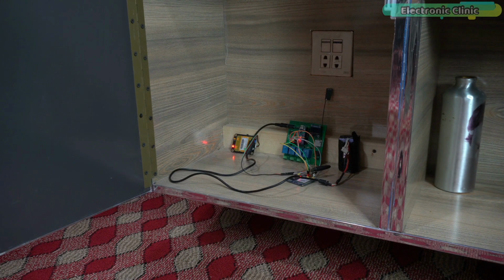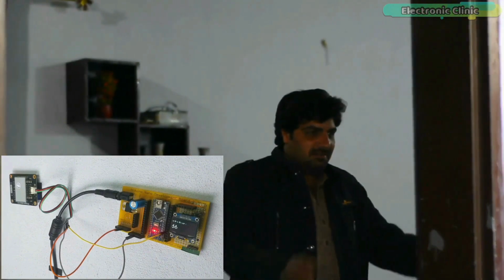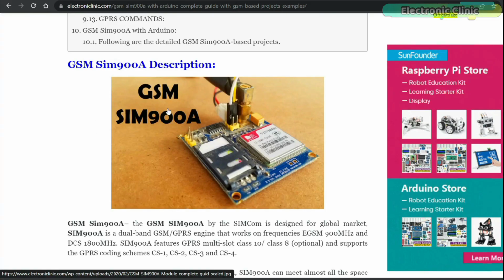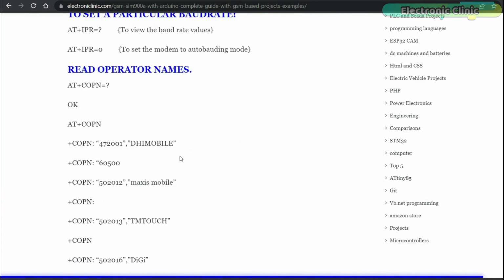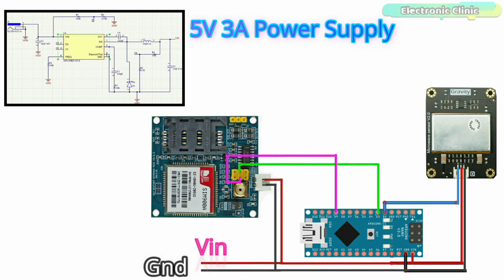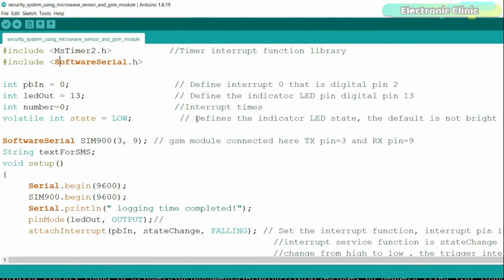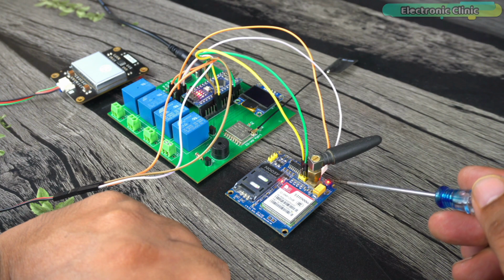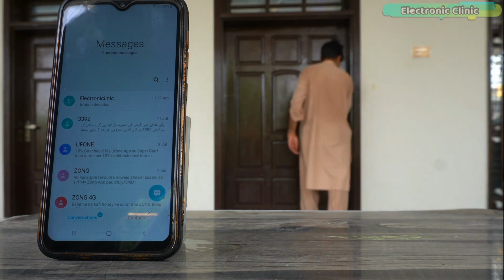Home Security System using Arduino, GSM, & Microwave Sensor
Project Description:
In today's Episode, I am going to build a Home Security System using Arduino, GSM, and a Microwave Sensor. This project combines technology and innovation to create a robust and invisible security solution for your home or any valuable property.

To detect any movement or human presence, I will be using the DFrobot Gravity Microwave Sensor v2.0. This incredible sensor is specifically designed to detect moving objects, Humans, and animals. It’s Microwave signals are powerful enough to penetrate through walls, doors, and similar objects, allowing it to detect any intruders or moving objects even when hidden from view.

To send security alerts and notifications, I will be integrating this GSM SIM900a module into my Home Security system. This module allows us to send messages directly to our smartphones when the microwave sensor detects any suspicious activity. It ensures that we stay informed and can take immediate action if needed.

Amazon Purchase links:
Arduino Nano USB-C Type ( recommended):

GSM Sim900a

DFrobot Gravity Microwave sensor v2.0

Other must-have Tools and Components:

Top Arduino Sensors:

Top Oscilloscopes

Variable Supply:

Digital Multimeter:

Top Portable drill machines:

Jumper Wires:

3D printers:

CNC Machines:

Electronics Accessories:

Hardware Tools: